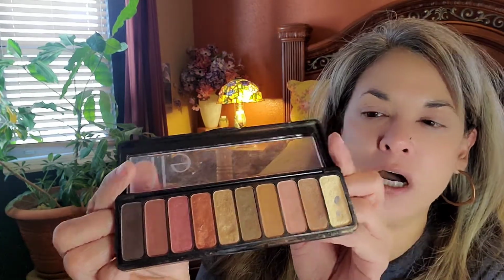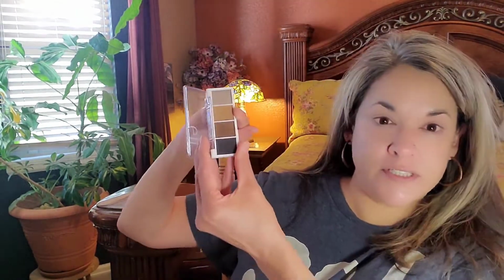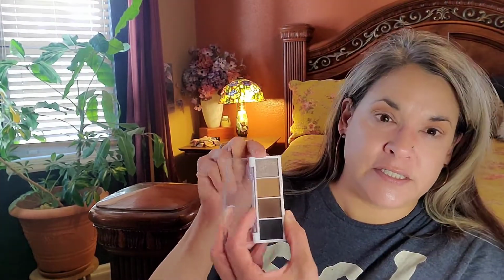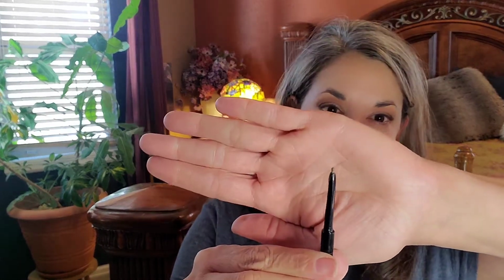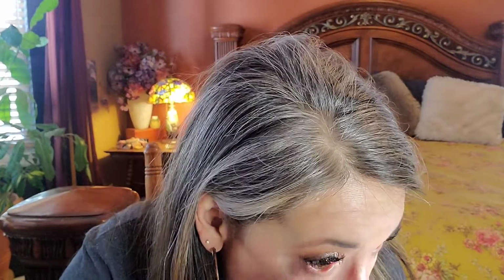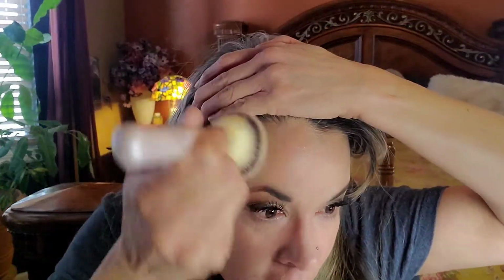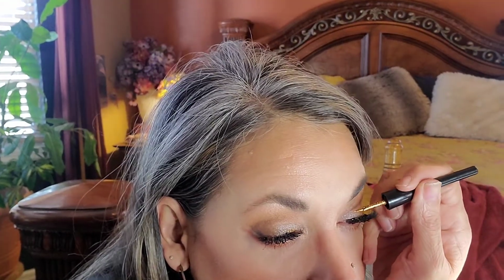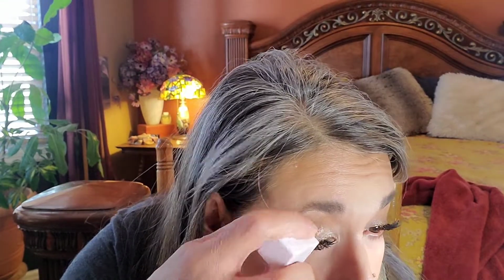Sharing my E.L.F. Products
I want to share my E.L.F. makeup products that I have in my collection.

Links to the products that I recommended in this video:
e.l.f. Cosmetics Rose Gold Eyeshadow Palette, Shimmer & Matte Finishes
e.l.f, Bite-Size Eyeshadows, Creamy, Blendable, Ultra-Pigmented, Easy to Apply, Truffle
e.l.f., Ultra Precise Brow Pencil
wet n wild Photo Focus Foundation
e.l.f., Instant Lift Brow Pencil, Dual-Sided, Precise, Fine Tip, Shapes, Defines, Fills Brows
e.l.f, Hydrating Camo Concealer, Lightweight, Full Coverage
Physicians Formula | Sculpting Bronzer